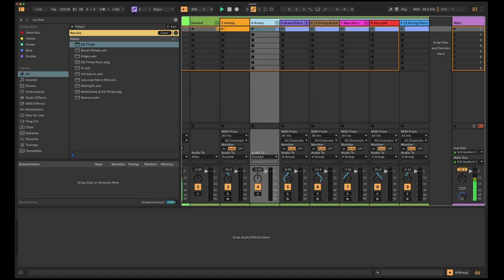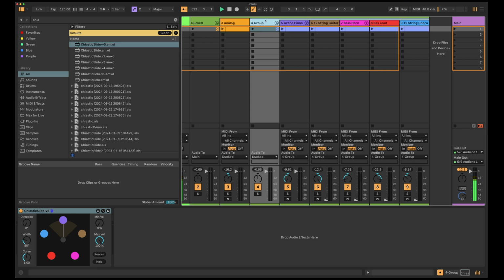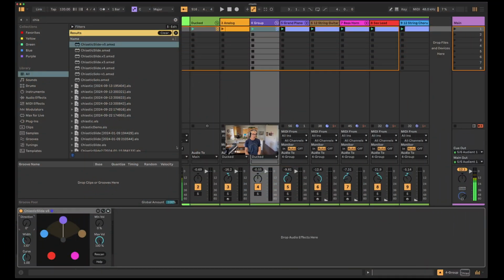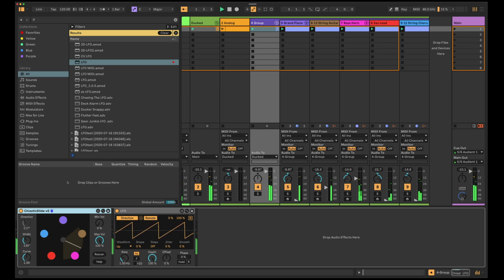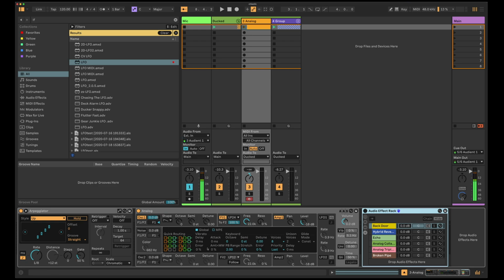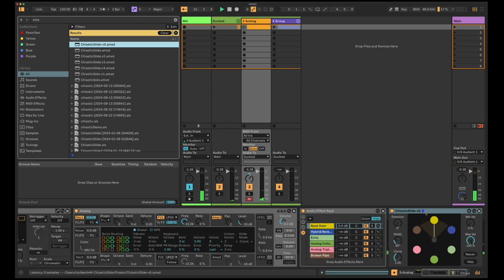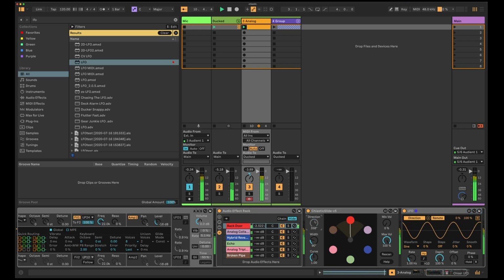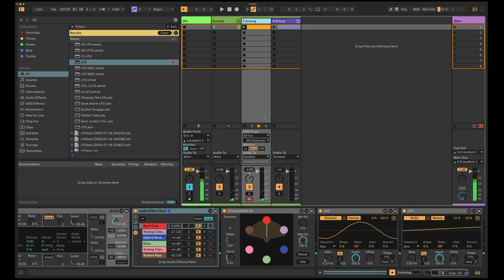Chiastic Slide - Multitrack Crossfader for Ableton Live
A demo of a Max for Live device I created that lets you crossfade between any number of group
tracks or rack chains.

Let me know what you do with it!

I have dozens of other M4L devices that you can download and use in your music.